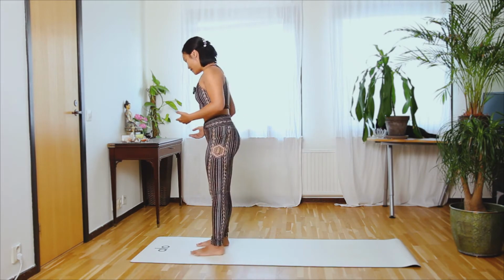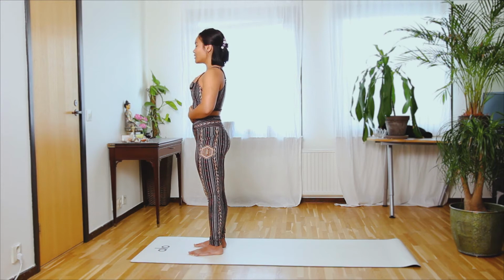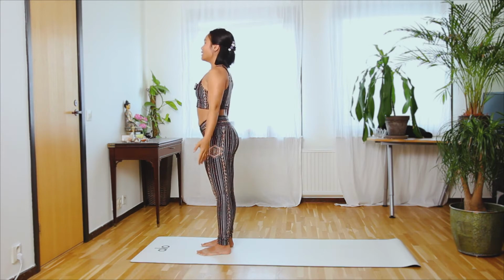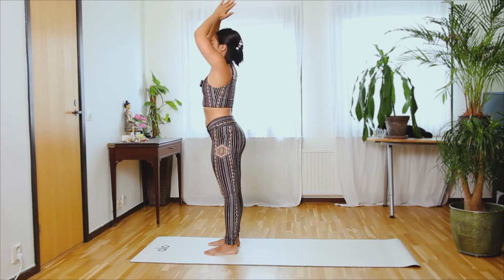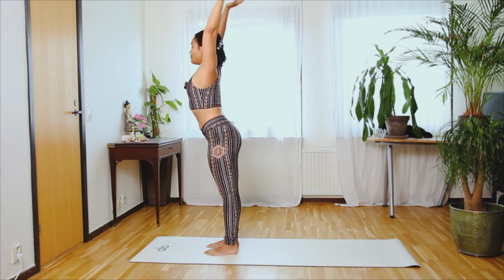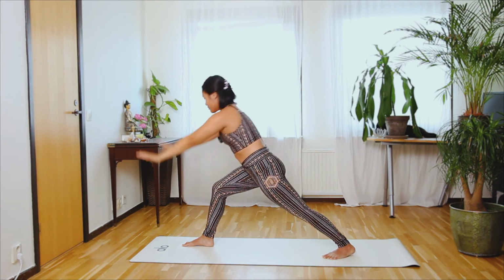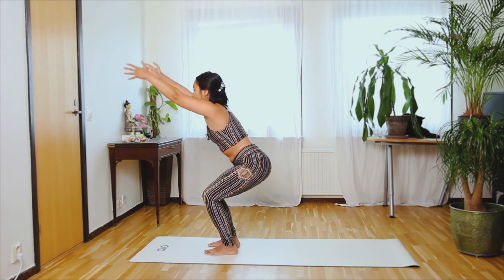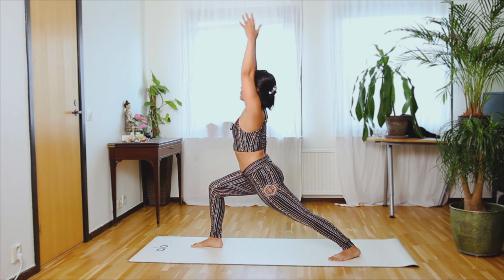Sun Salutations A & B | Basic Yoga Flow 20 Minute Boost Strength & Energy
Back to basics in  Yoga for beginners: learn how to do the Sun Salutations A and B in traditional Yoga.
Go back to basic with me and learn the Sun Salutations A and B. These flows belong to the Ashtanga series, and even though I'm not an Ashtangi, the Sun Salutations inspire me a lot in making my Yoga classes. Do these traditional Yoga flows to boost your full body strength, energy and mobility. Once you can flow through the Sun Salutations, you will be conditioned for longer and more challenging Yoga classes!

Thank you for practicing with me. I hope today’s class could help you.

With Satisfaction,
Ha-My Yoga